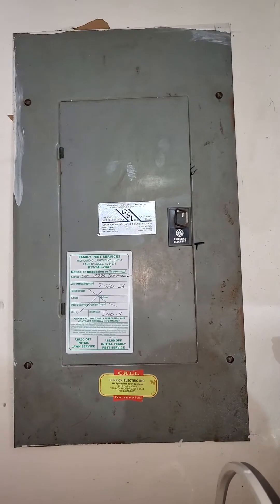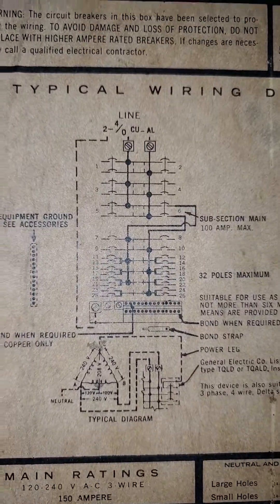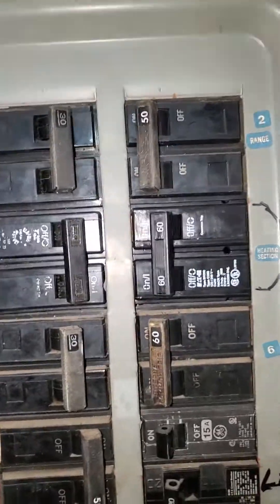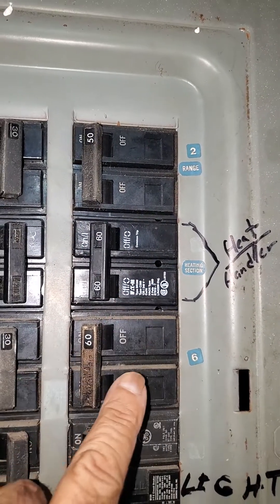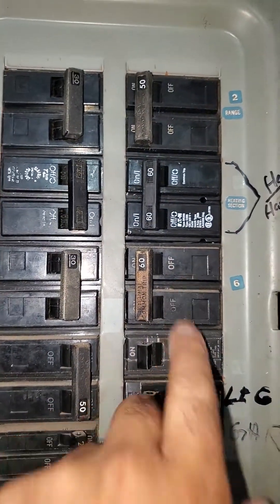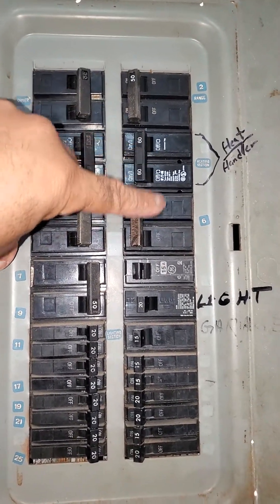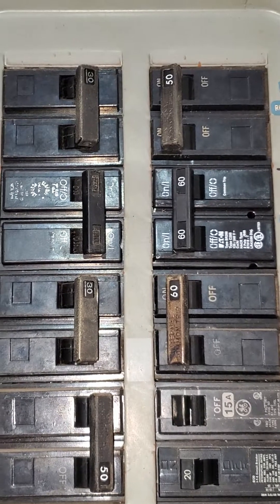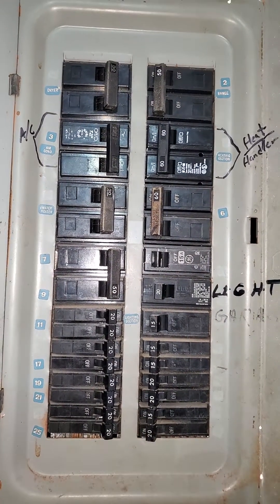How to Identify a Split Bus Panel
Use the short video on how to identify a split bus panel if you cannot find the main breaker.